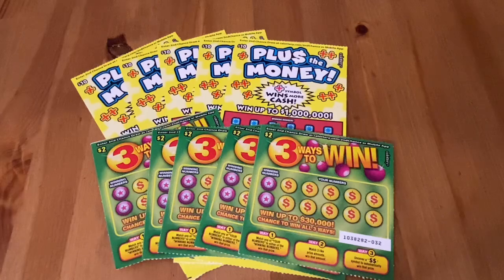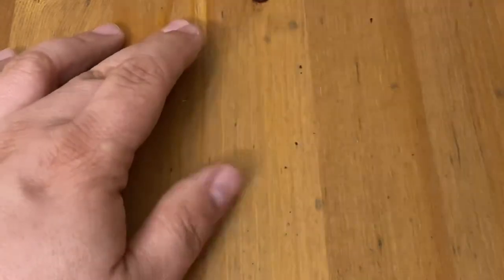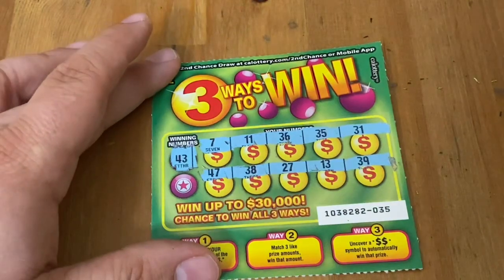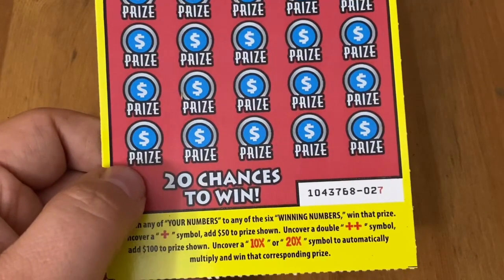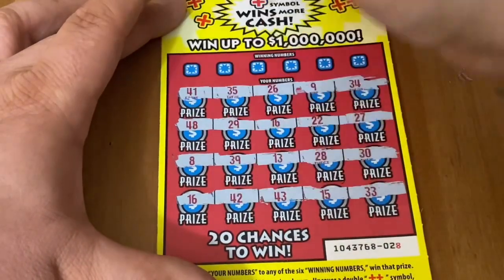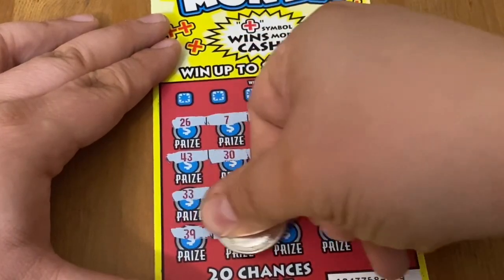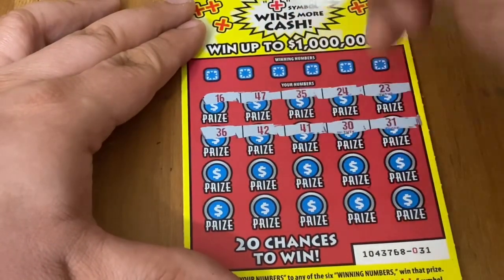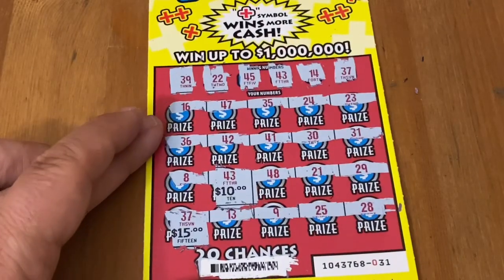Plu$ the Money & 3 Ways to Win Tickets‼️ California Lottery Scratchers🤞🍀🍀🍀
I post daily  at 6pm PT and an special morning crosswords video at 8:30am PT on Sundays.

Rude and negative comments will be deleted, lets stay positive!

I will reply to you as soon as possible.

If you would like to send me mail you may send it to:

Scratchtastic Scratcher

Anything I receive in the mail will be considered a channel donation. If you don't want to donate it please don't send it.

I post daily Sunday thru Saturday at 6pm PT and an special morning crosswords video at 8:30am PT on Sunday.